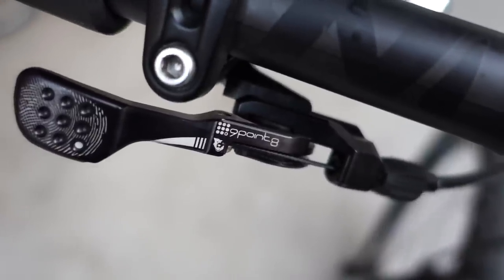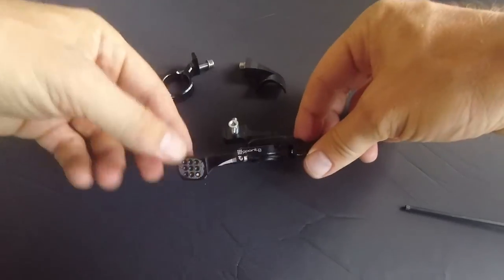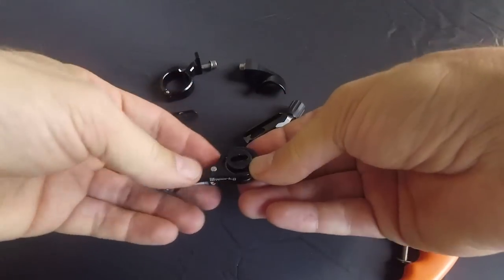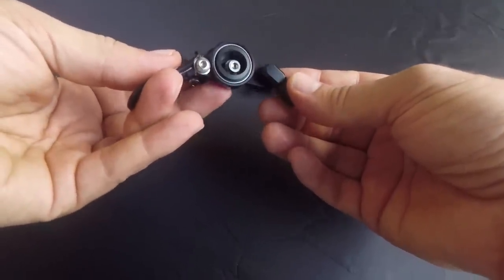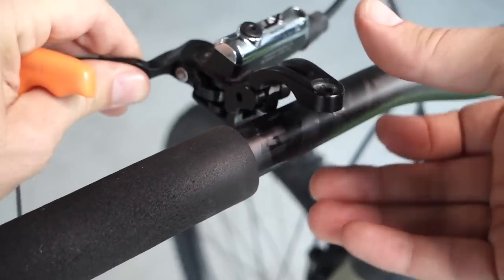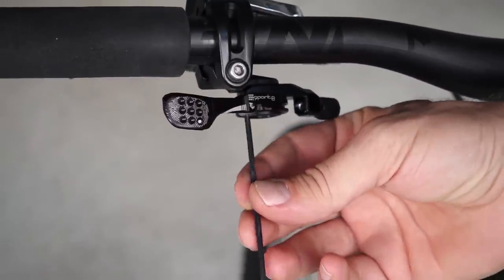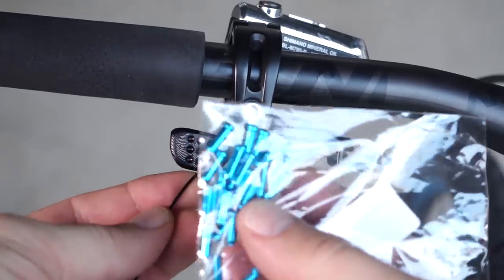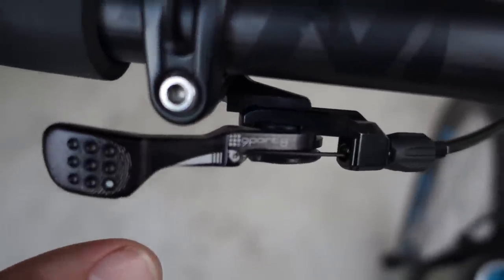Digit / ReMote Dropper Post Remote Details, Installation - 9point8, Woolf Tooth Components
Details and installation of the 9point8 Digit dropper post remote. This is the same as Woolf Tooth Components ReMote LA (light action), an universal remote for any cable actuated dropper post. Installation is for I-Spec B attachment to XT M785 Shimano brakes.

They help me fund the channel. And don't forget to take advantage of the WWC discount when signing up for their newsletter!